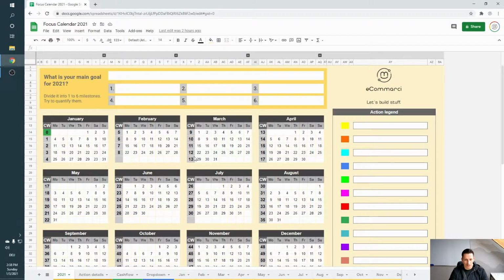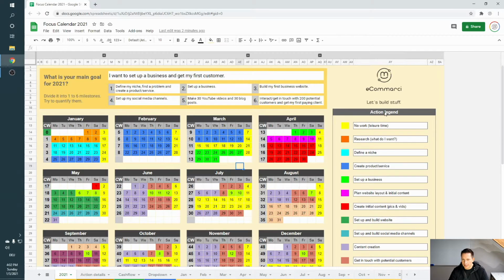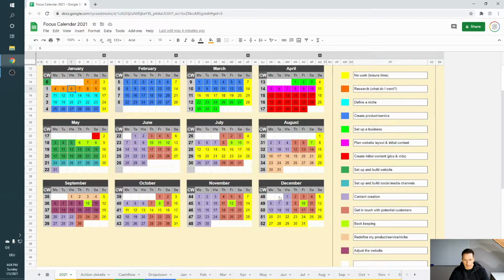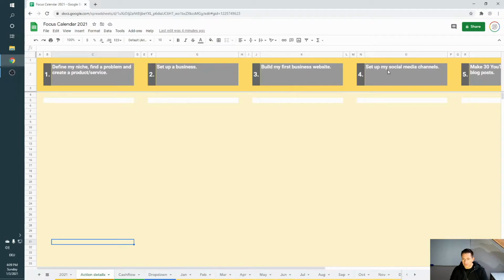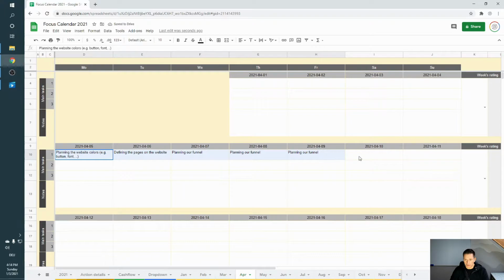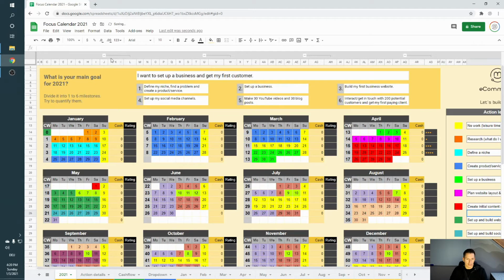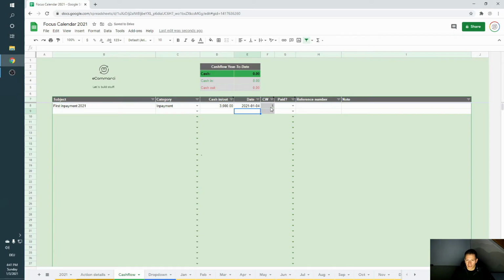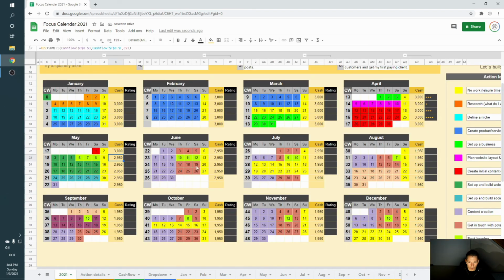How to plan for 2021 to get stuff done (free planning tool)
Did you set big goals for 2021? Then, it's time to take action!

Here, you get access to a free tool that helps you to plan for the whole year:

It will help you to

- keep the main goals and actions always within sight
- divide the big view into detailed tasks
- know about your finances (cashflow) all the time

...and therefore, be able to eventually reach your goals.

Have fun and all the best for you!

Marcel